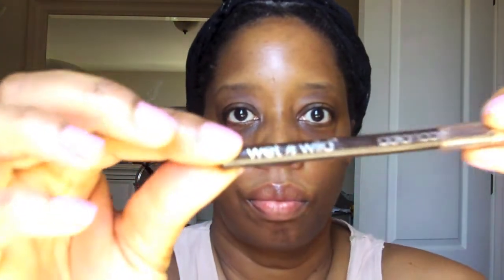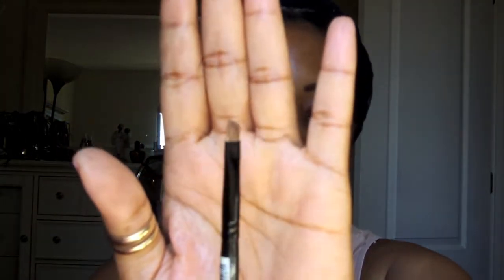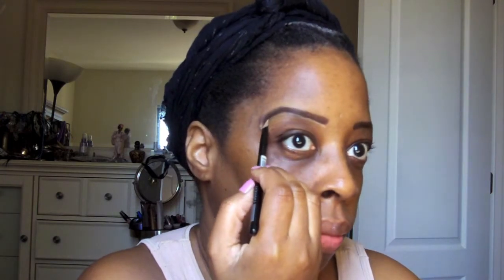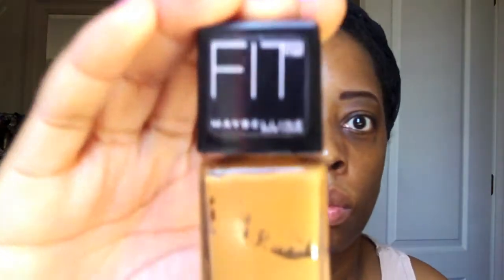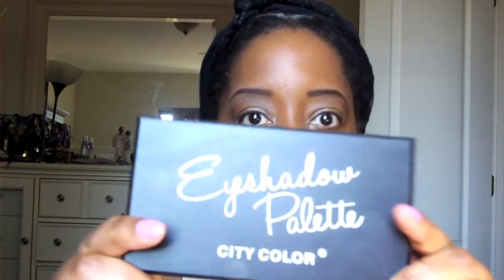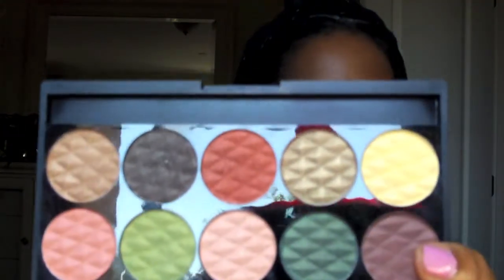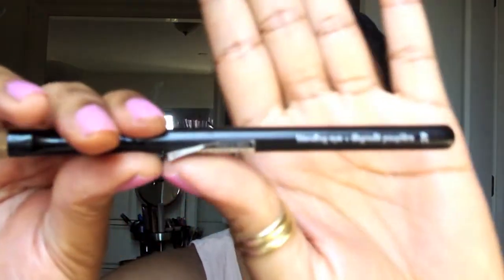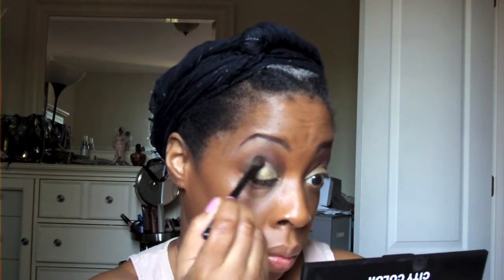Spring Makeup Look Featuring City Color Cosmetics :|: A Makeup Look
This is a cute and simple makeup look I had fun with for the spring featuring a few products from CityColor Cosmetics.

PRODUCTS AND BRUSHES USED LISTED BELOW.

Wet n Wild brow & eye liner - Dark Brown
Maybelline ultra brow brush on color - Dark Brown
Wet n Wild coverall liquid concealer - 814
City Color jumbo eye pencil - White
L'OREAL HIP color truth cream eyeliner - black
City Color shadow primer
City Color 10 eyeshadow palette - greens & browns
ELF lengthening & volumizing mascara - black
Avon big color eye pencil - night glisten
L'OREAL studio secrets - medium/deep skin
NYC smooth skin loose face powder - translucent
MAC mineralize skinfinish natural - dark
MAC powder blush - raizin
City Color two tone lips - mauve/soft pink
Wet n Wild lipliner - chestnut
ELF healthy glow bronzer - matte bronze

ELF Professional brushes - brow comb & brush, defining eye, eye liner, smudge eye sponge, concealer, foundation
ELF Studio brushes - blush, powder,complexion
Sephora Professional - brow, rounded smudge, rounded crease,concealer,shadow,blending eye
Rite Aid Renewal - duo fiber blending brush